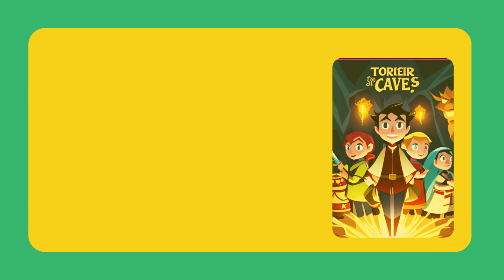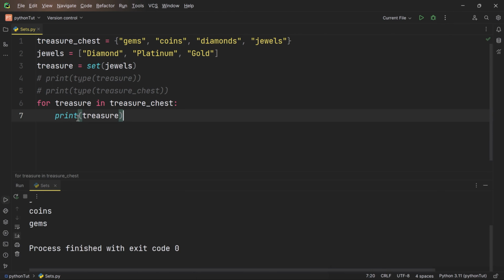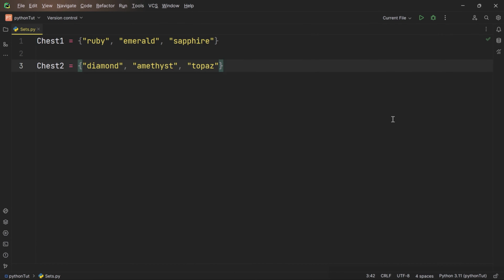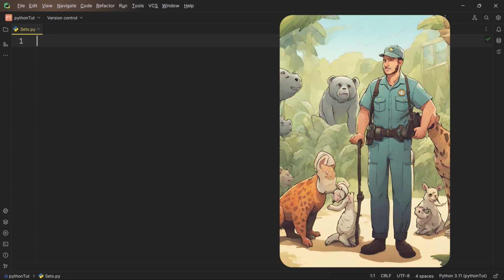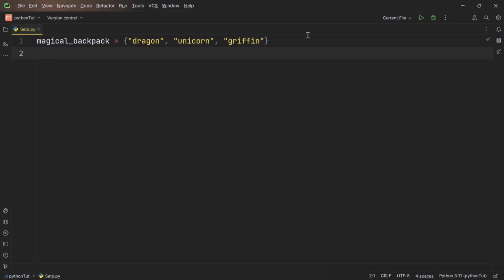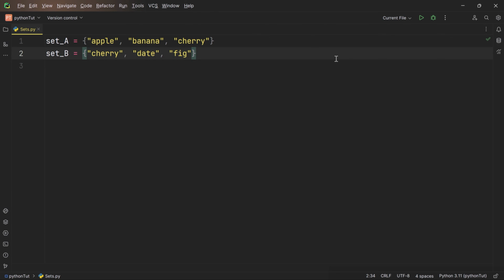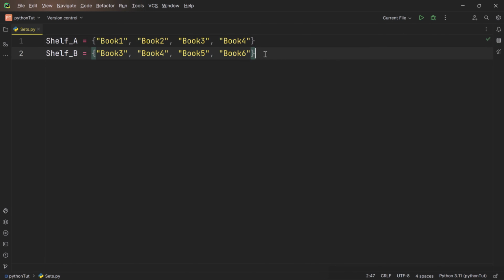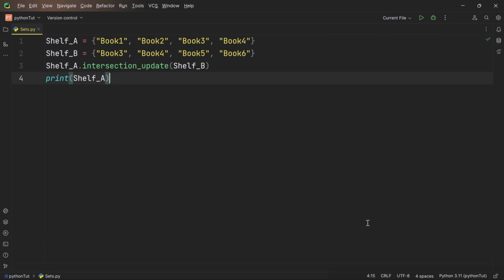Sets in python | Python Tutorial for Beginners | A Beginner's Guide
In this concise Python tutorial, we'll delve into the world of sets. Learn how to create sets, add and remove elements, access elements, and utilize essential set methods like update(), clear(), remove(), intersection, and union. Discover how sets help you manage collections of unique, unordered data efficiently. Whether you're a Python beginner or looking to enhance your data manipulation skills, this video will equip you with the knowledge to harness the power of sets in Python. Don't miss out – dive into the world of sets now!